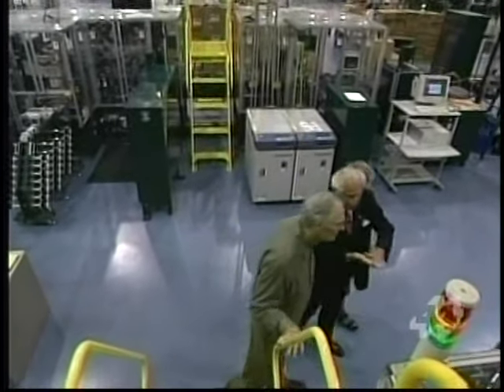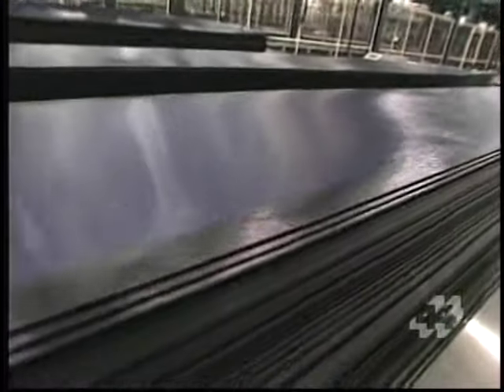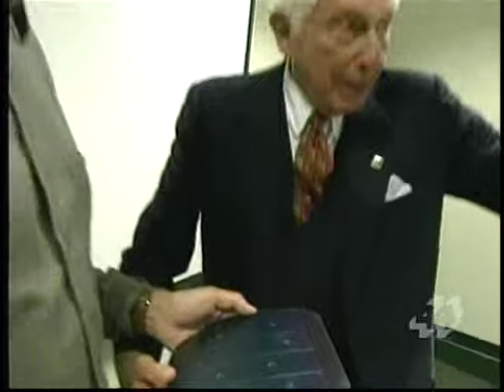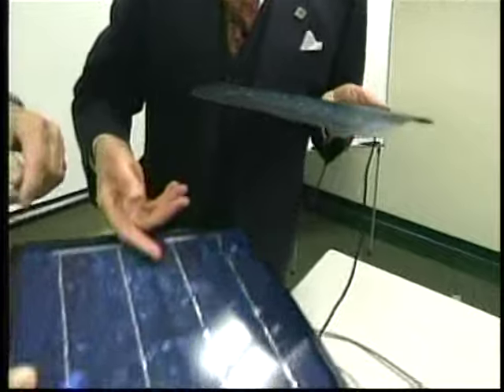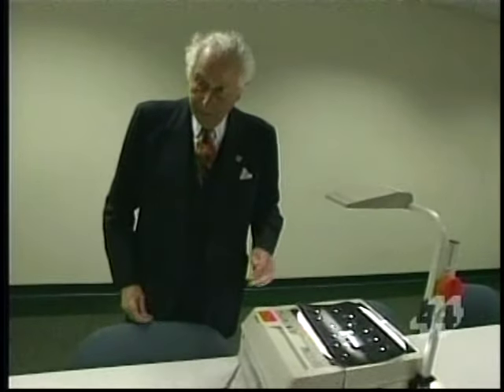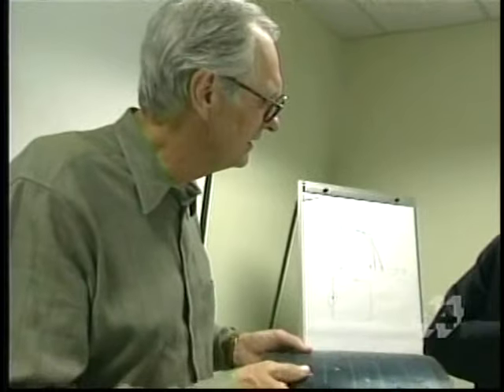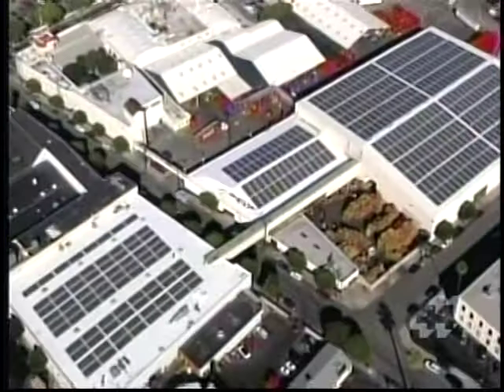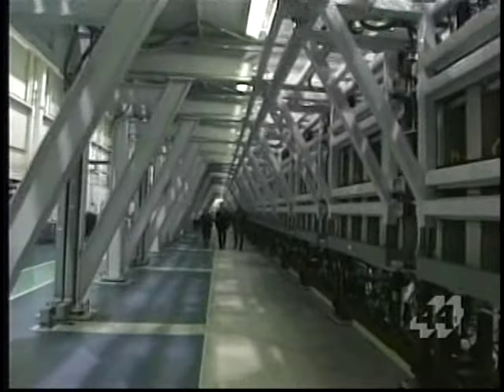Stanford R. Ovshinsky Solar Panels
Tell me WHY every single rooftop in the
WORLD is not covered with these?

Ovshinsky Innovation LLC